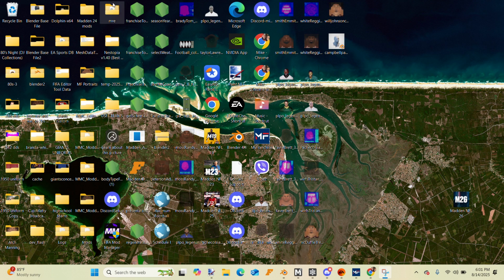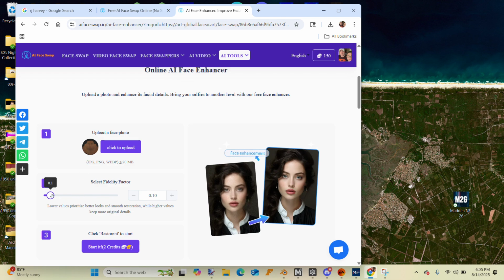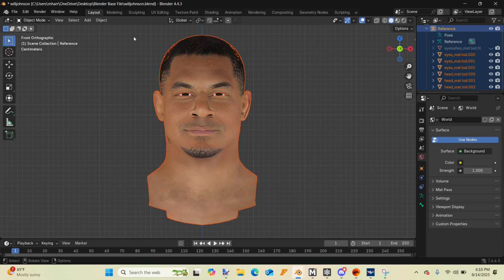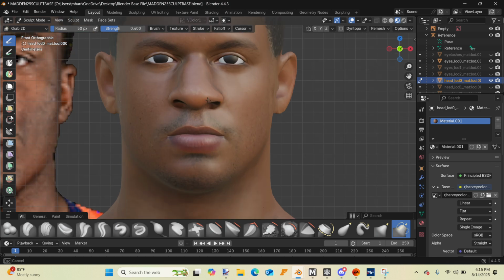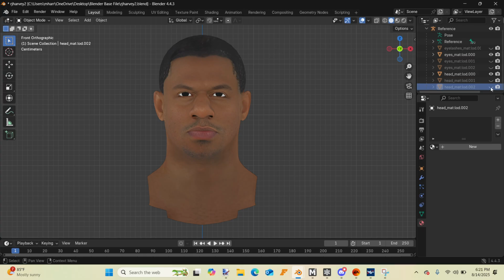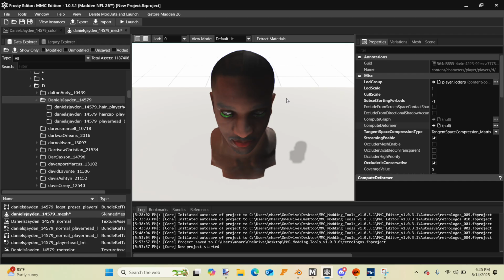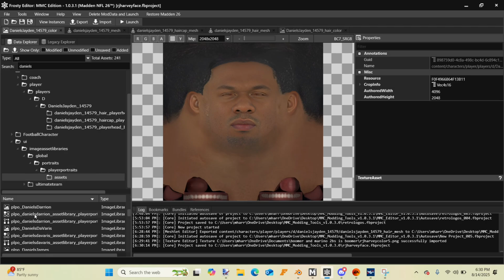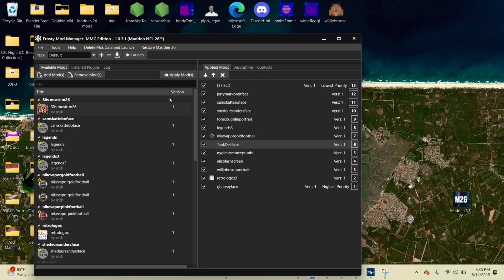Madden 26 Cyberface Tutorial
Tutorial shows how to create cyberfaces for Madden 26. I'm in the Madden Modding Community in discord under michaelh1475. Feel free to dm if you have questions on how to make cyberfaces! Enjoy the tutorial